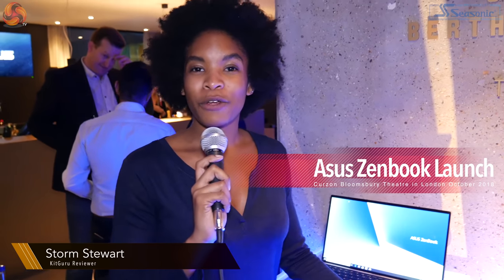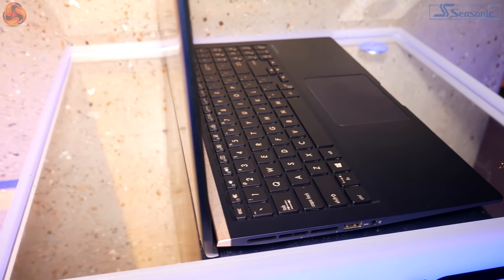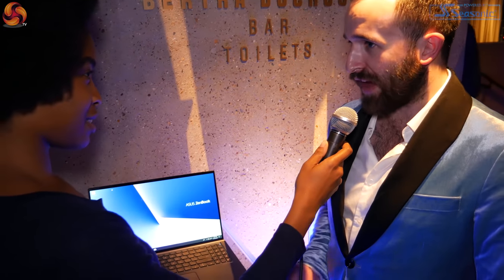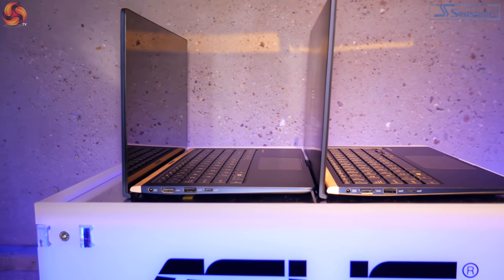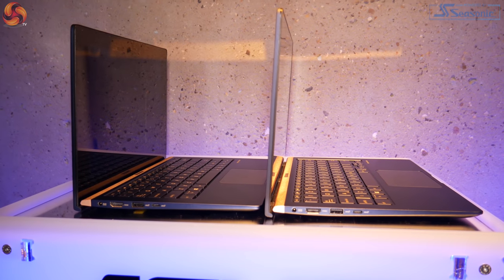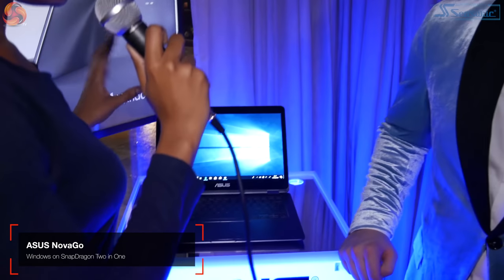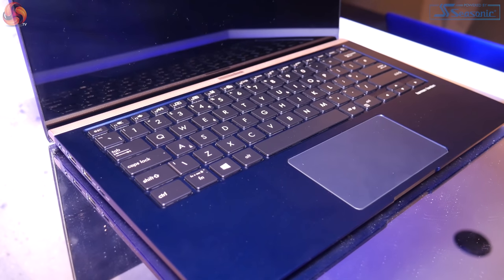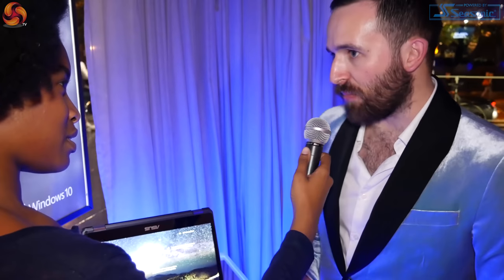ASUS Zenbook Event (2018) with KitGuru's STORM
Storm was at the recent ASUS Zenbook event in London and we meet up with ASUS Nathaniel Ayling - PR Specialist for Mobile.

Nate spoke with Storm and showcased the new Zenbook UX533 and NovaGo.

The Asus Zenbook UX480//UX533/UX580 lineup is something we’ve seen teased at events throughout the year. There are 13-inch, 14-inch and 15-inch flavours to choose from, each with a four-sided ‘frameless’ NanoEdge display, with 2.8mm thick side bezels, offering a 95% screen to body ratio. The ScreenPad is also new, allowing the touchpad to double up as a secondary touchscreen display, with quick access to various tools, like media functions, a calculator, your calendar, reminders etc.

Under the hood, these new Zenbooks pack an Intel Core i7 8th Gen processor and either Nvidia MX150 or GTX 1050 MaxQ discrete graphics. You get up to a 1TB PCIe SSD for blazing fast speeds and up to 14-hour battery life, making this a true all-day work machine.

The NovaGo is one of the first Windows 10 laptops to launch running on Qualcomm Snapdragon hardware. The switch to Snapdragon has some benefits, the pinnacle of which is LTE support, allowing you to remain connected constantly while working away from home. The NovaGo is capable of reaching 1Gbps speeds and comes with a Nano SIM built in. Here in the UK, that Nano SIM will hook up to EE and will net you 24GB of data.

Under the hood, you’ll find a Snapdragon 835 10nm processor, 6GB of RAM and 128GB of UFS 2.0 storage. Connectivity runs via a CAT 16 LTE modem, which supports gigabit speeds, 10 times faster than 1st gen 4G LTE modems. Finally, the NovaGo has what Asus calls ‘beyond all-day battery life’, rated for 30 days on standby and 22 hours while playing back video content. Its an ultra sleek laptop too, measuring in at 14.9mm thick and weighing in at just 1.39kg.

KitGuru uses a variety of equipment to produce content:
As of 27th April 2018: